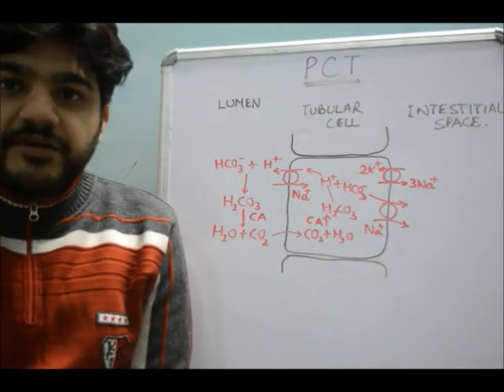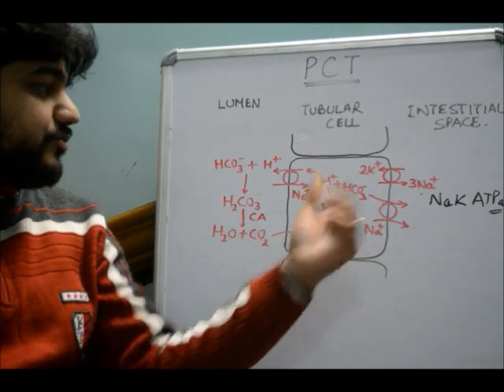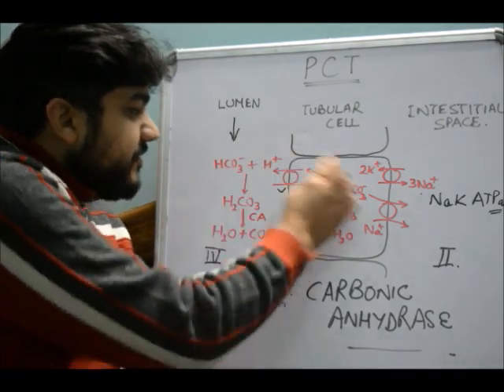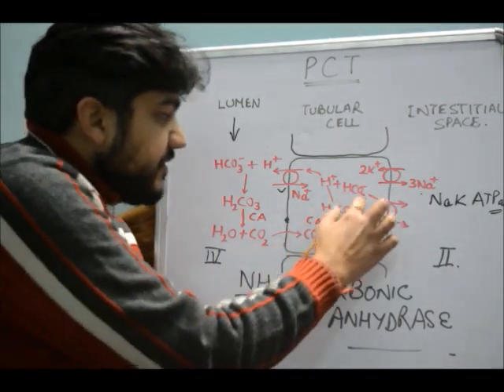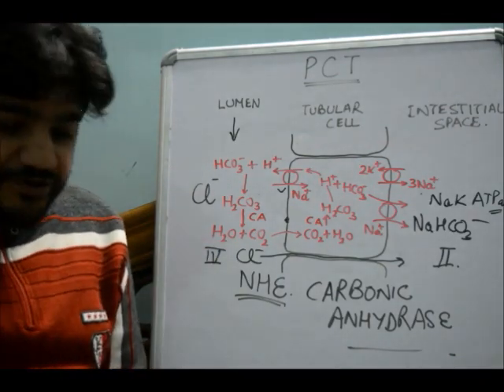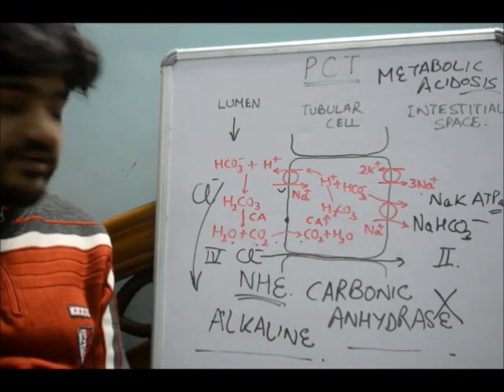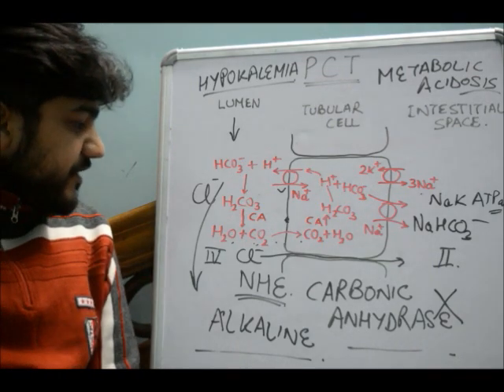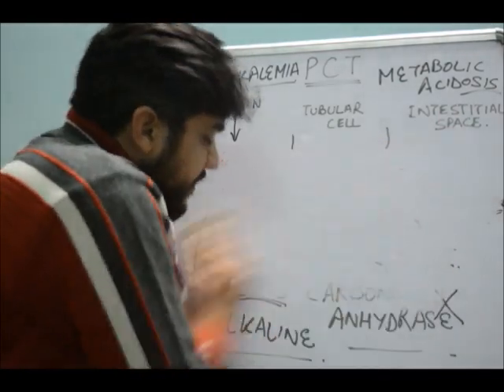DIURETICS - CARBONIC ANHYDRASE INHIBITORS